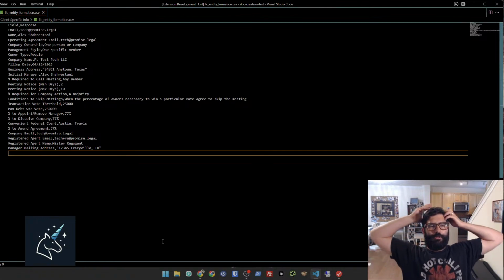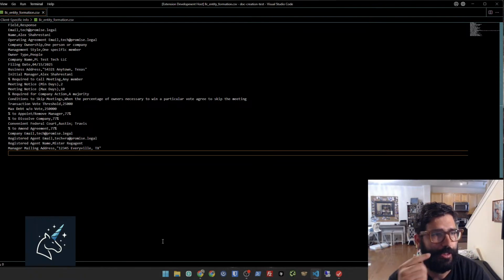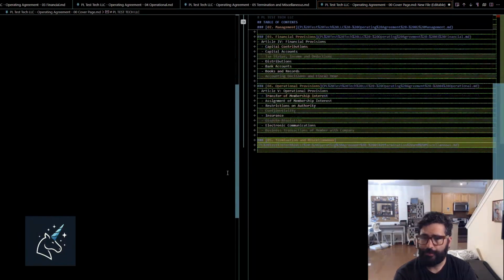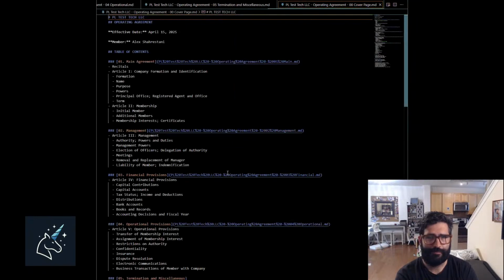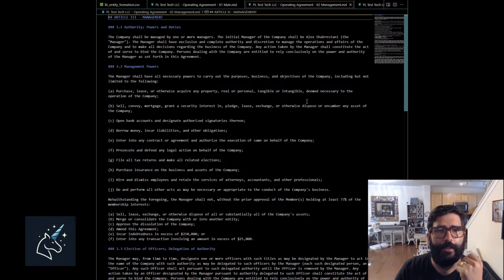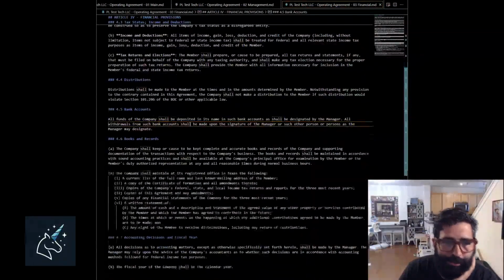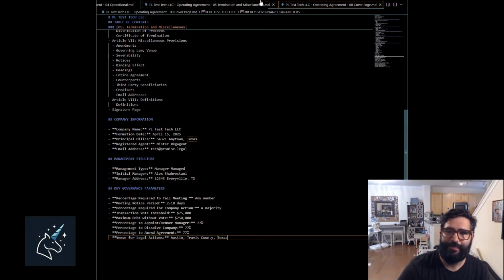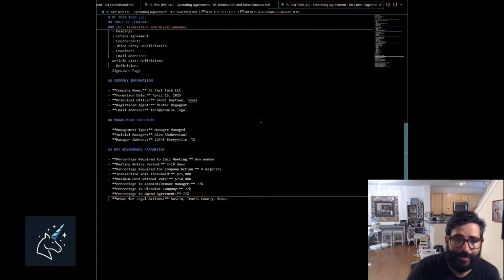LinkedIn Weekend Demo Project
🚀 Live Demo: Transforming Document Drafting in Legal Practice! 📄✨

Legal professionals often spend 40% of their time drafting documents. To address this, I've developed a document automation tool that boosts efficiency and reduces errors. 80% of lawyers believe automation technology can enhance productivity. Automating your document process can reduce drafting time by up to 72% ([Thomson Reuters] and improve accuracy.

Join me LIVE to see:
• The tool creating custom legal docs in real time.
• Smoother onboarding through firm-specific knowledge integration.

Live Chat Q&A:
• Bring questions on tech, features, and practical adoption.
• Share your experiences; let’s discuss how automation can solve your challenges.

Be part of legal tech’s future. Don’t miss how innovation can transform your practice.

🗓 When: NOW
🎥 Where: HERE

Let’s drive innovation in legal practice! See you there!